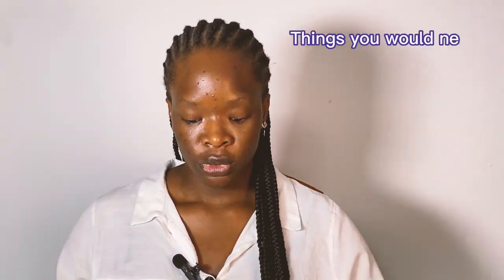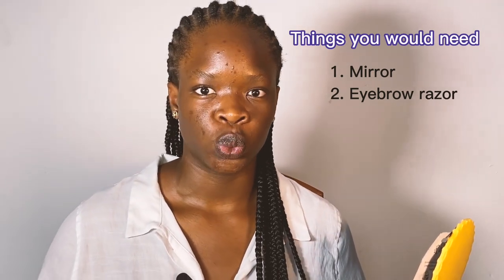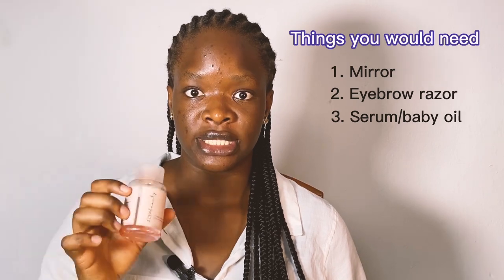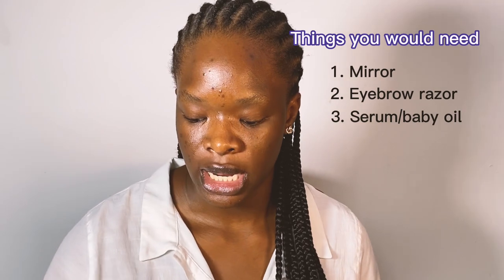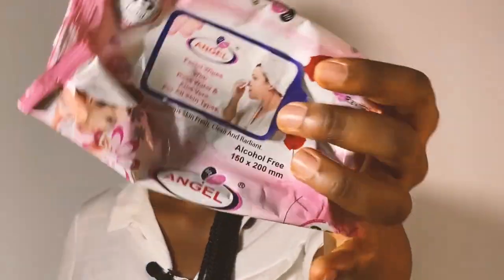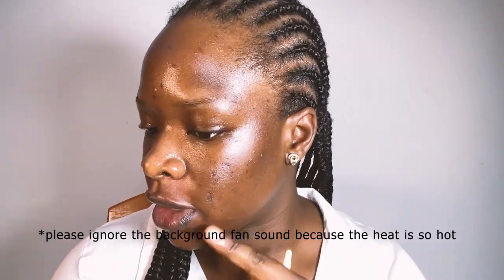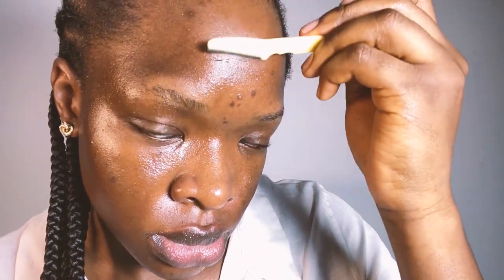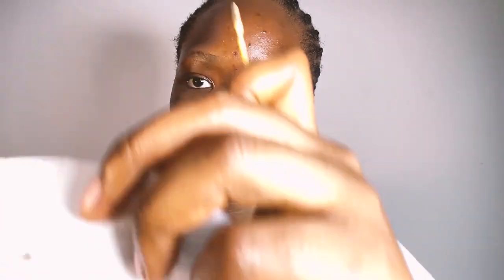HOW TO GET AN INSTANT GLOWING SKIN|Dermaplaning AT home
Hi, my loves! This is officially my first skincare video here and my second attempt at shaving my face at home, and I give myself a 9 because, can you see that glow at the end? I know you saw it too.